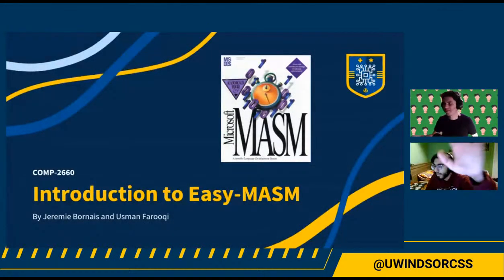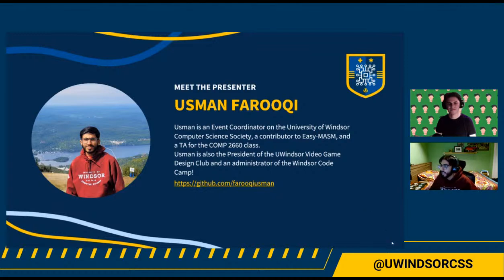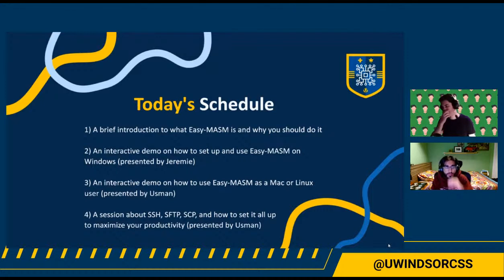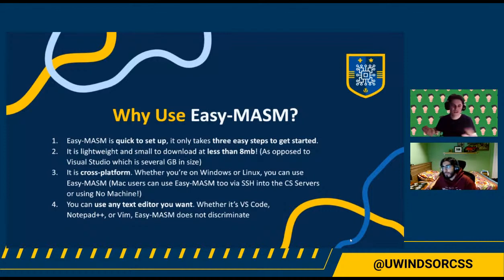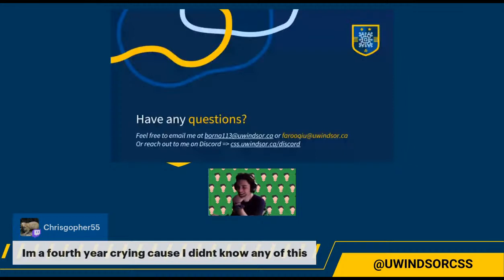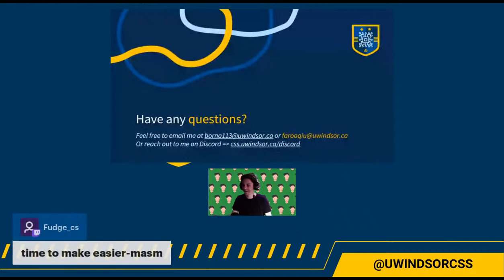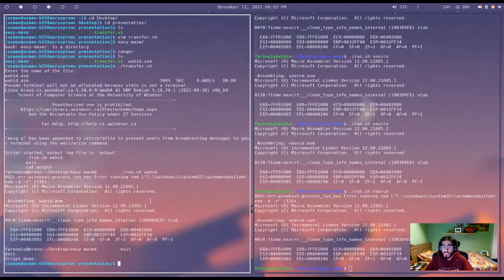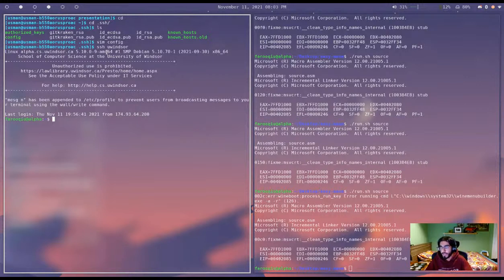Intro to Easy-MASM Workshop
Join us on the CSS Twitch channel as we go over useful tips to make the COMP 2660 class painless!
We'll be going over Easy-MASM, an alternative to Visual Studio for running MASM files.